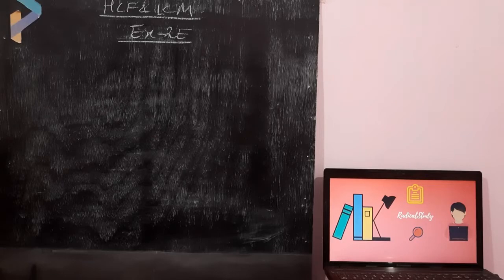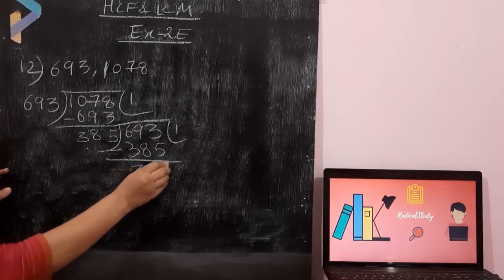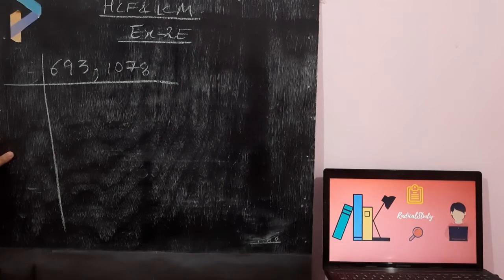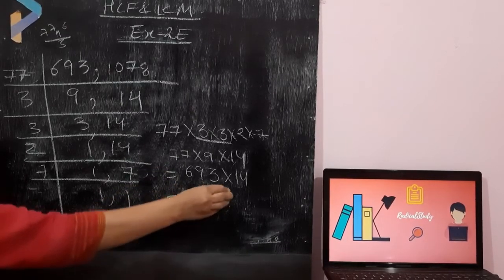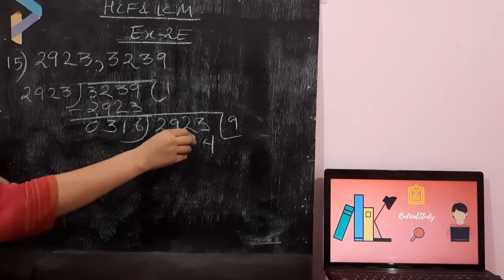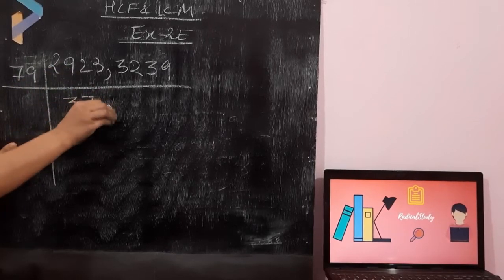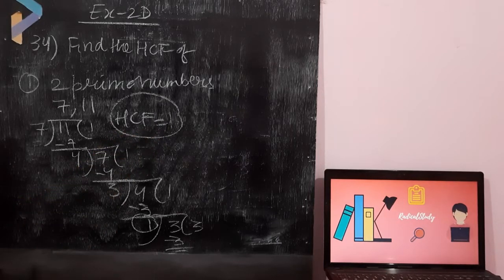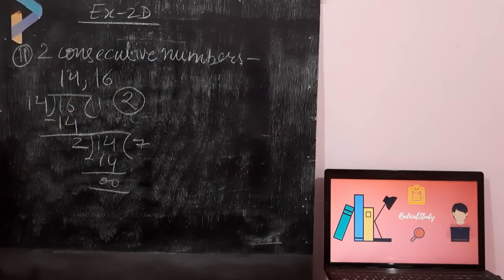Factors And Multiples | Part 12 | LCM & HCF | CBSE | Maths